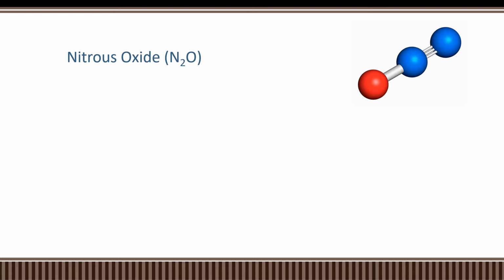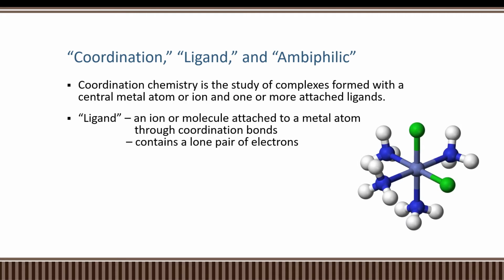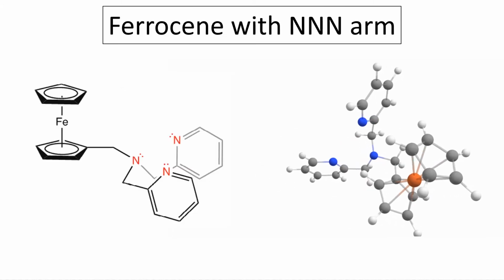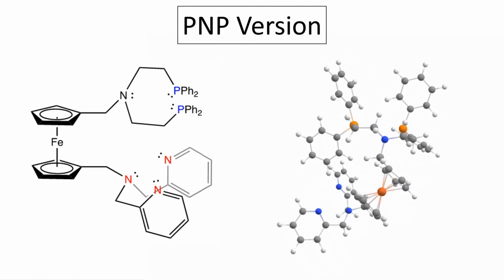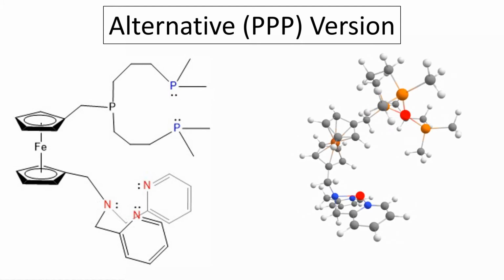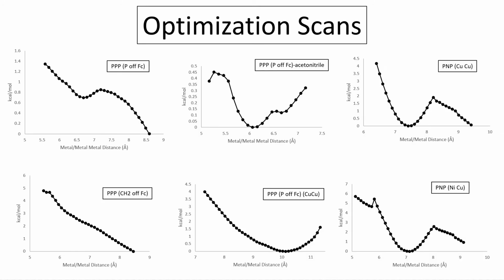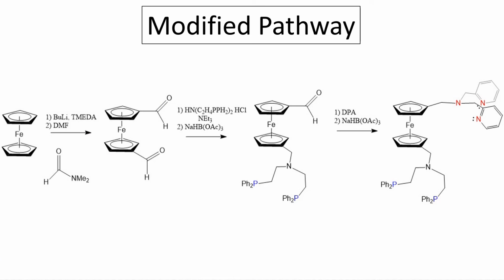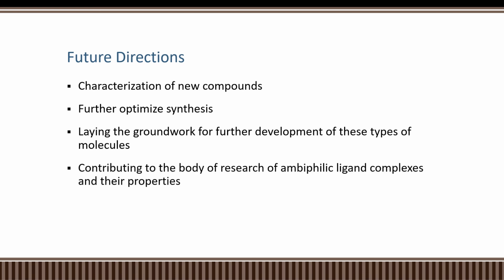ACRE Presentation Petersheim/Piro Ambiphilic Ligands